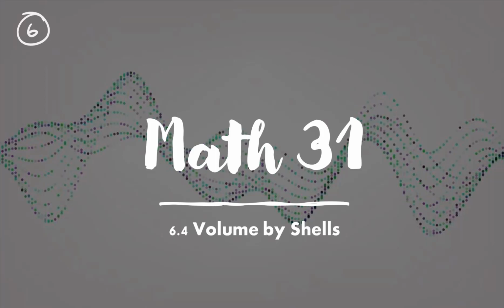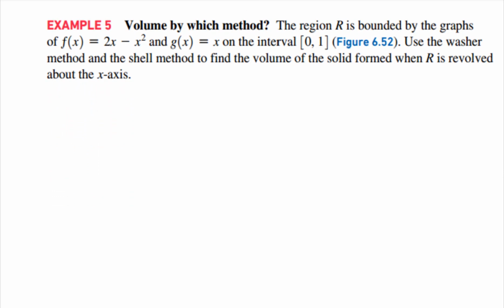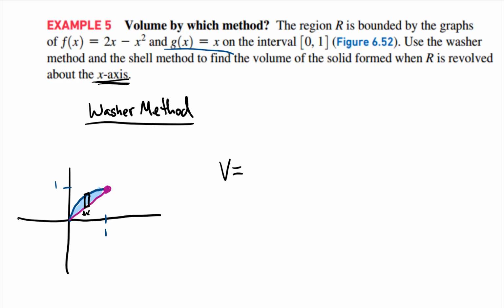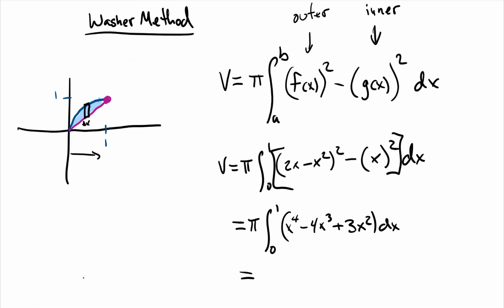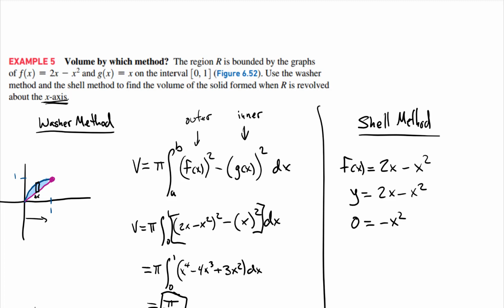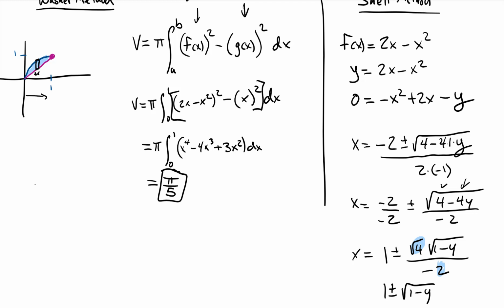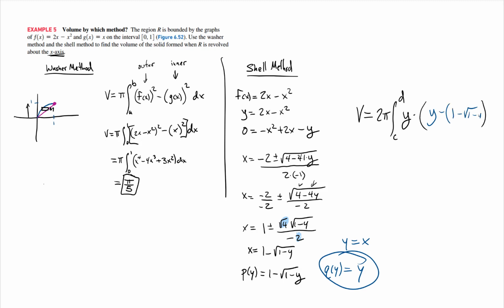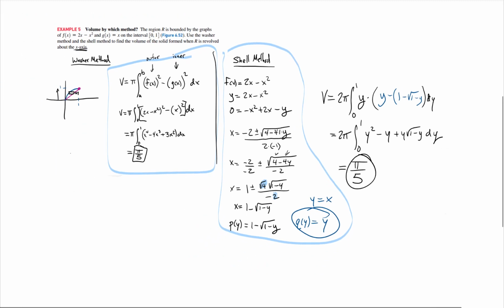Math 31: 6.4.6